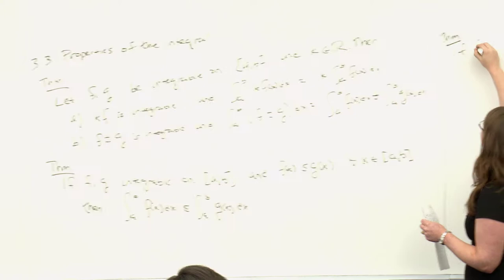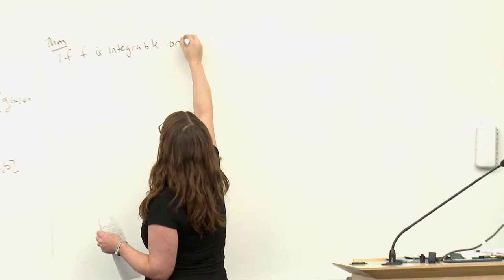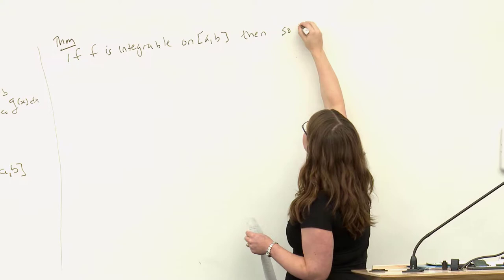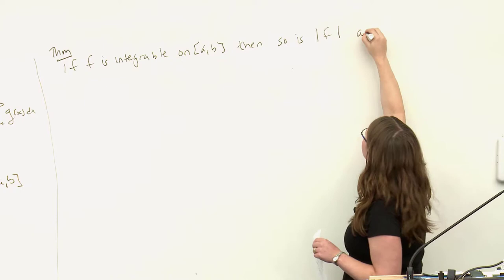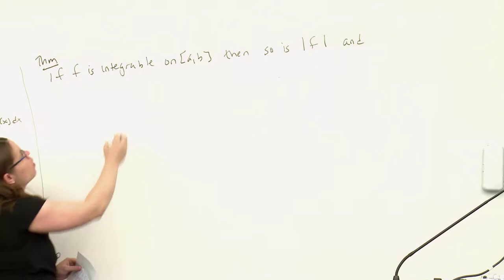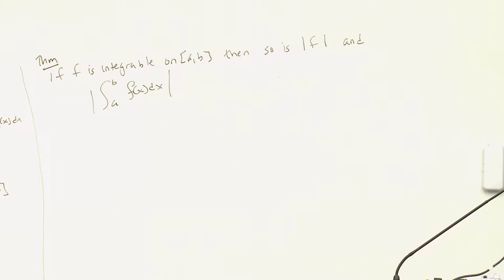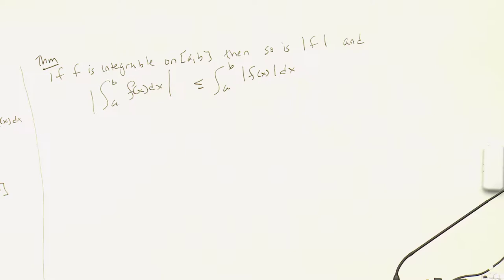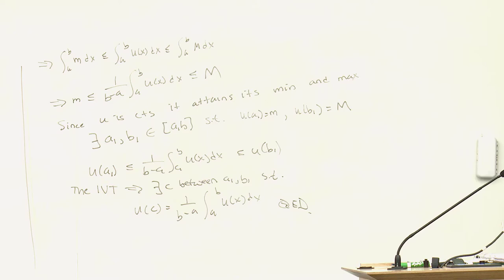Introductory Mathematical Analysis - Properties of the Integral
Math 480: Introductory Mathematical Analysis
Properties of the Integral

This is a lecture on "Properties of the Integral" given as a part of Brittany Hamfeldt's class Math 480: Introductory Mathematical Analysis at New Jersey Institute of Technology.

Resources:
Trench, Introduction to Real Analysis